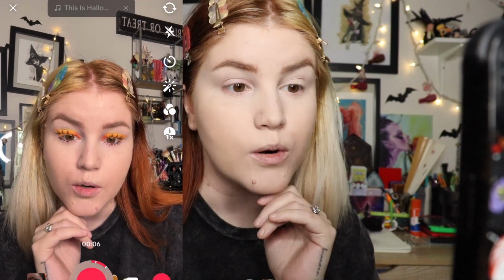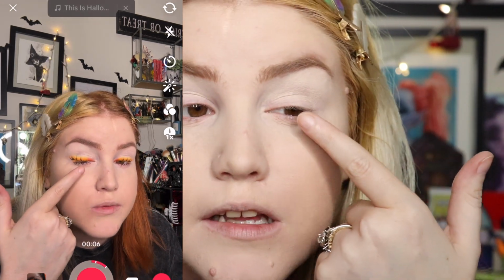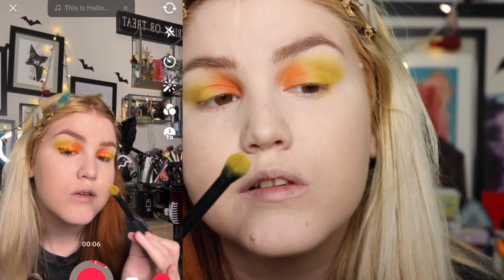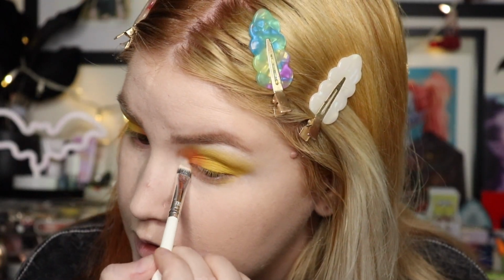TikTok Filters Choose My Halloween Makeup! | artistryxashh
Hello everyone! I am a cruelty free, self-taught makeup artist! I love all things beauty and I'm excited to share my love of makeup with you, along with other lifestyle things!

Happy Halloween! I hope you all had a great spooky season! This video was fun to film!

*gifted

*Lawless Forget The Filler Perfecting Cream
*Merit Beauty The Minimalist Perfecting Complexion Stick
One Size Beauty Turn Up The Base Butter Silk Concealer
Anastasia Beverly Hills Translucent Setting Powder
Kiko Milano 2-in-1 Blurring Primer & Perfecting Powder
Creature Cosmetics Carve Your Face Palette
Likely Makeup Clown Blush Palette*Unearthly Cosmetics Spellbinding Highlighter

Blend Bunny Cosmetics Blends Palette
Urban Decay 24/7 Inks Liner
Wet N Wild Breakup Proof Liner
*Medusa’s Makeup Witchy Liner
Makeup Revolution x Clueless Liner
KVD Beauty Tattoo Pencil Liner
Anastasia Beverly Hills Lash Brag Mascara
Likely Makeup Hostile Honey Lashes

GXVE Beauty Hella On Point Brow Pencil

••l i ps••
Unearthly Cosmetics Eva Liquid Lipstick
Blend Bunny Cosmetics Blends Palette  (Intuition & Nevermore)
*Lawless Forget The Filler Lip-Plumping Line-Smoothing Gloss

choker: idk (possibly shop sunandco on ig)
necklaces: love craft crypt
earrings: okay clay club

BookTok: @devouringbookishly
Amazon Book Wishlist